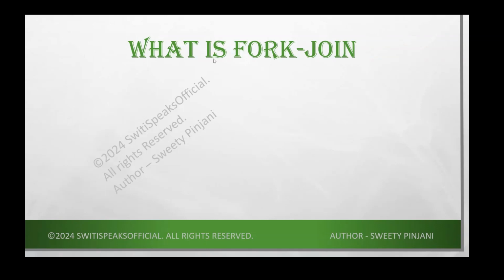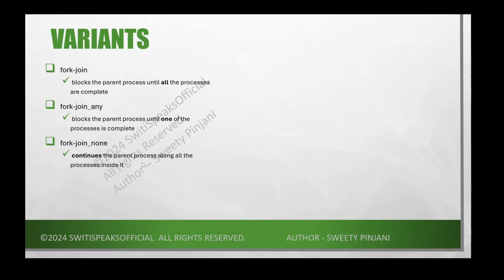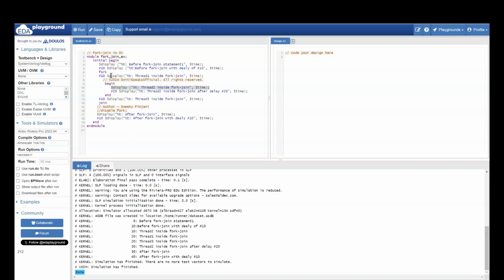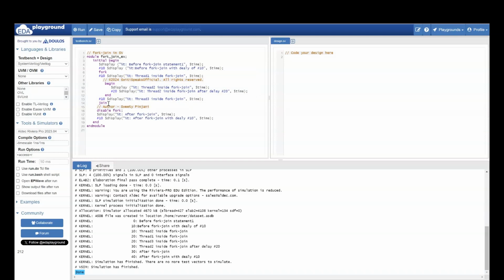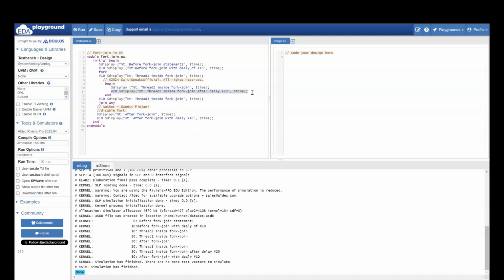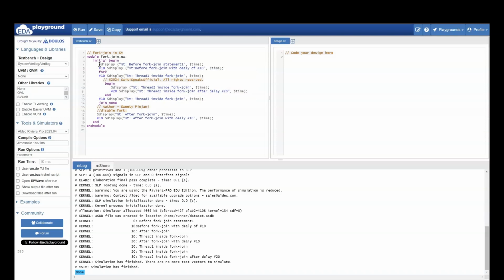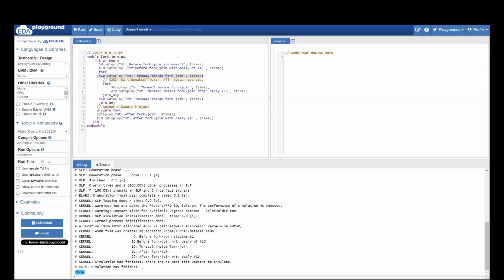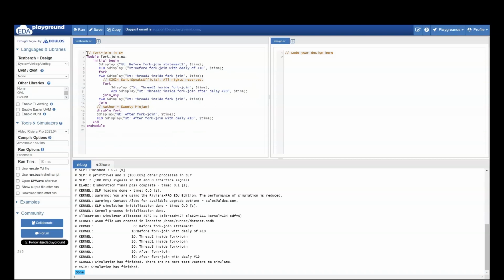fork-join @SwitiSpeaksOfficial sv systemverilog education coding vlsitraining semiconductors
You can have multiple processes/threads inside your SV code.
fork-join provides supports for these multiple threats to execute in sequential or parallel manner as required by your test.

Let's learn about fork-join.
We will cover:-
1. What is fork-join?
2. Syntax
3. How to disable fork
4. Variants with codes
   fork-join
   fork-join_any
   for-join_none
5. Examples of nested fork with codes like:
   fork-join_any inside fork-join_any
   fork-join_any inside fork_join